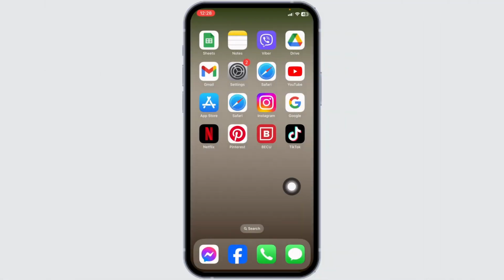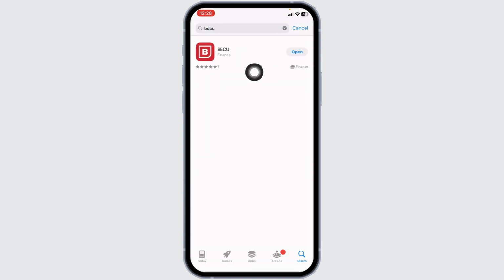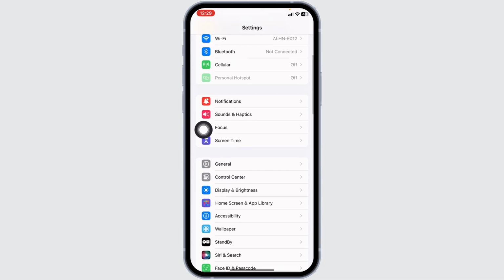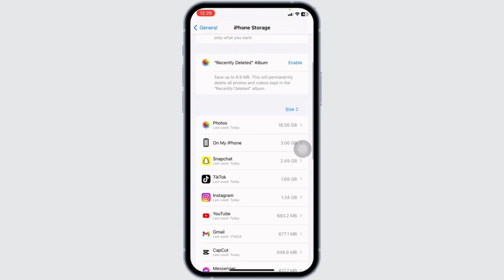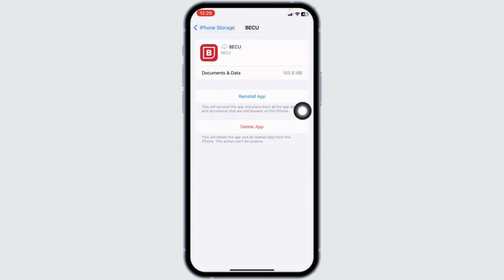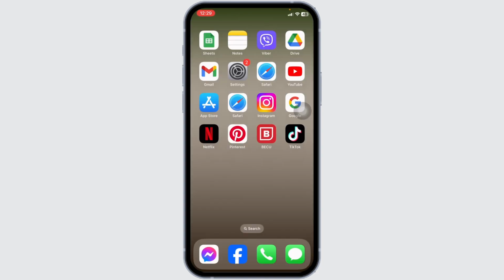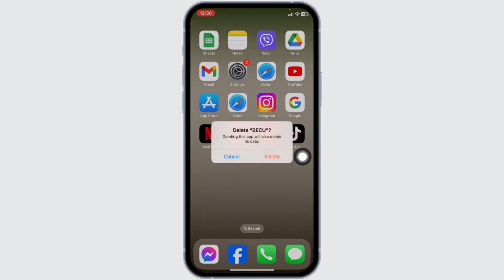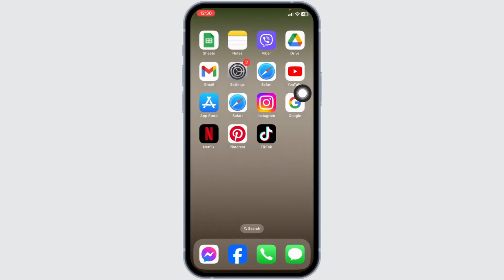BECU App Not Working: How to Fix Boeing Employees' Credit Union App Not Working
In this tutorial, we'll provide you with a step-by-step guide on how to resolve the BECU app not working problem. We'll cover everything from basic troubleshooting steps to ensuring your app is up to date and other potential solutions to get it working smoothly again.

👋 Welcome to QuickFix Masters! In this video, we'll show you how to fix the BECU (Boeing Employees' Credit Union) app not working issue. If you're encountering problems with the BECU app and it's not functioning as expected, then this tutorial is perfect for you.

📱 Timestamps:

0:00 - Introduction
0:05 - How to Fix BECU App Not Working